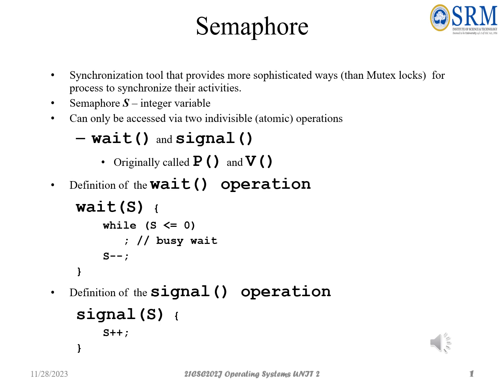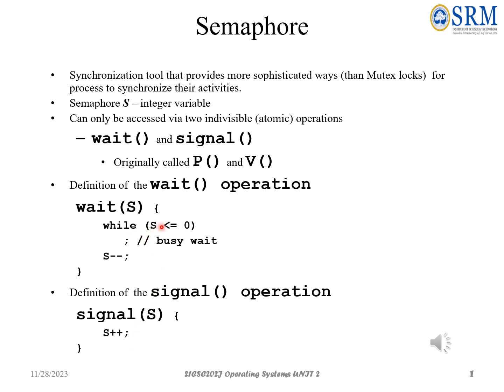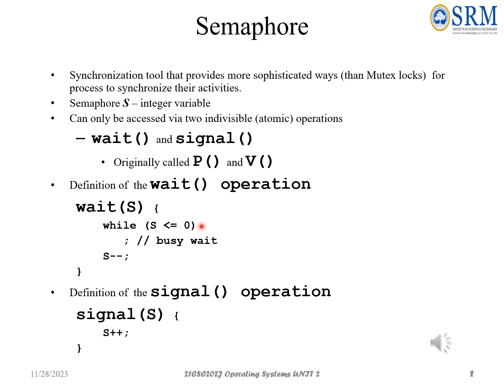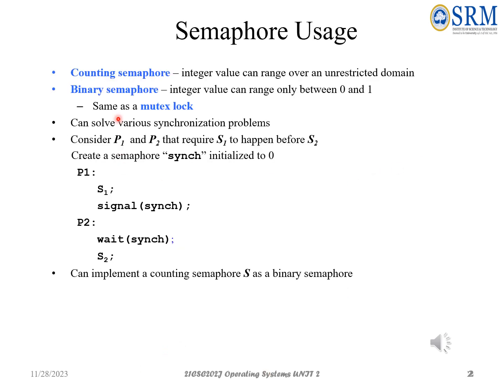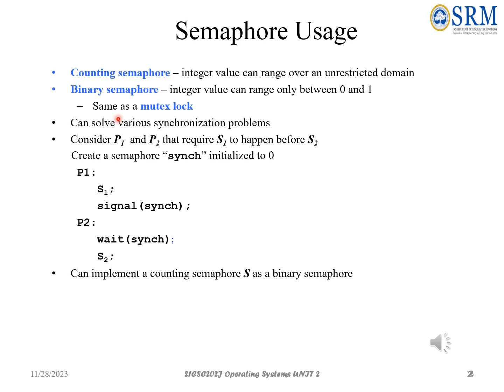semaphore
semaphore, types of semaphore, binary semaphore, and counting semaphore